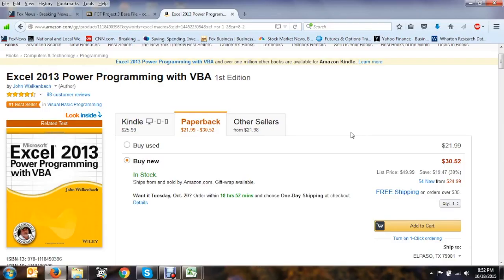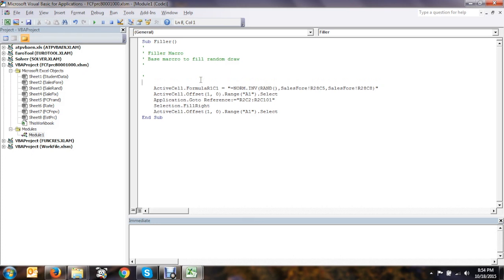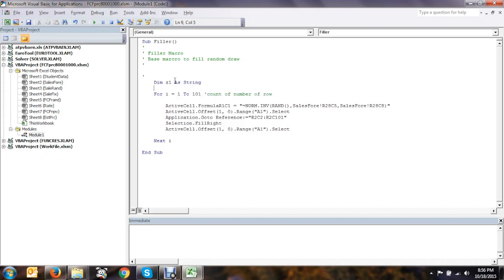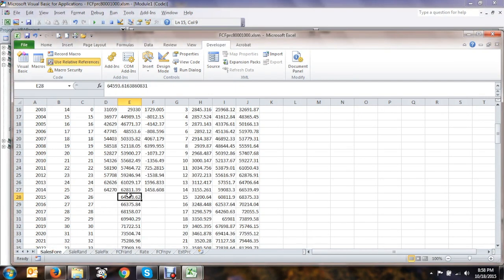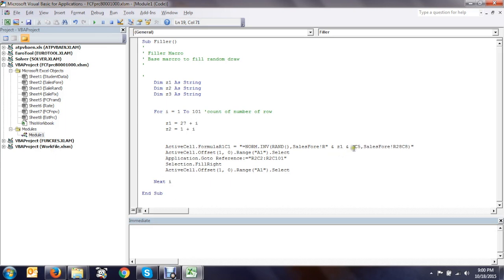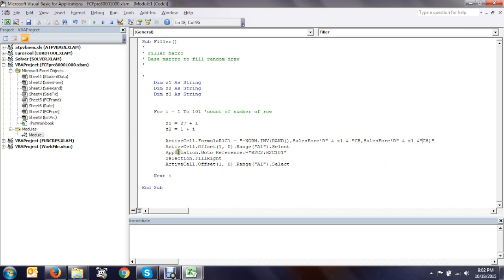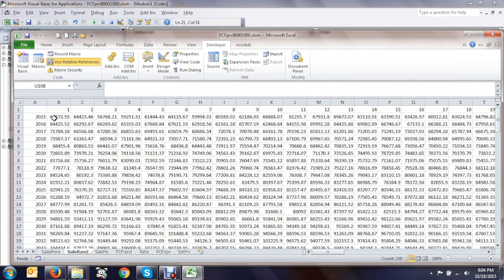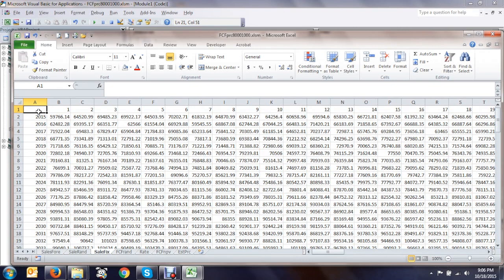COBA 4310 Project 3 Step 3